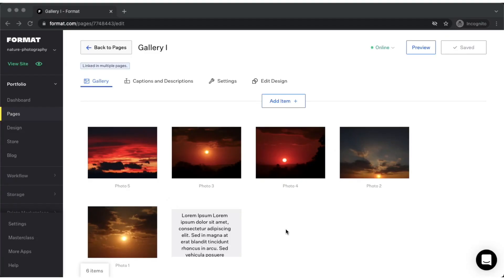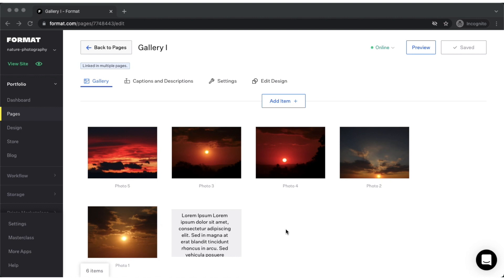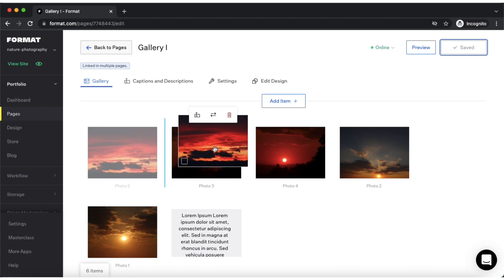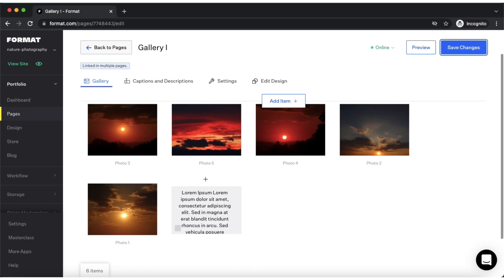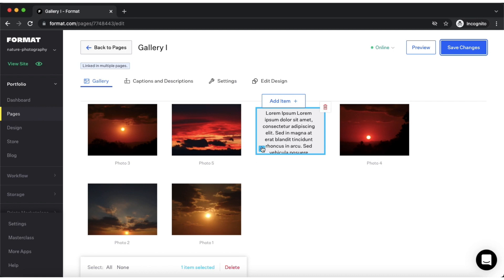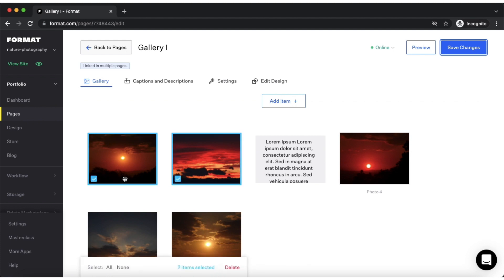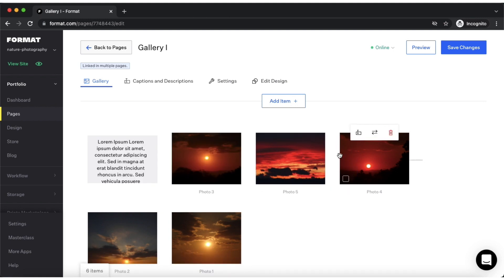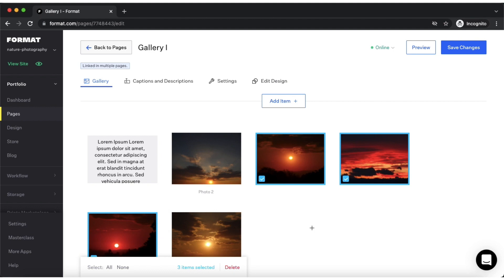How to Change the Order of Your Gallery Images on Format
Are you struggling to arrange your gallery images on Format? Look no further! In this video, Dora, a Format expert, will guide you through the simple steps to change the order of your gallery images. By accessing the gallery editor, you can rearrange your images by simply tapping, dragging, and dropping them into your preferred order. Dora also shares how to change the order of multiple images at once and even how to rearrange text elements on your page. Follow these easy steps and present your photography in the best possible way. If you have any further questions, reach out to the Format team via chat or email.